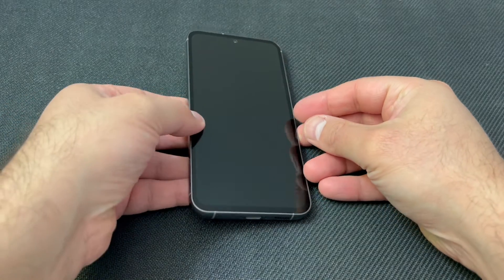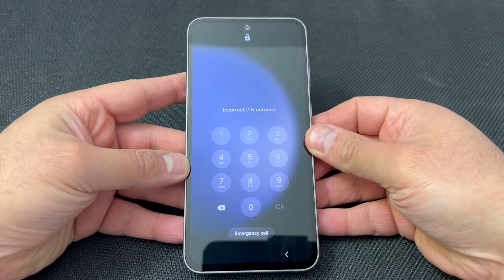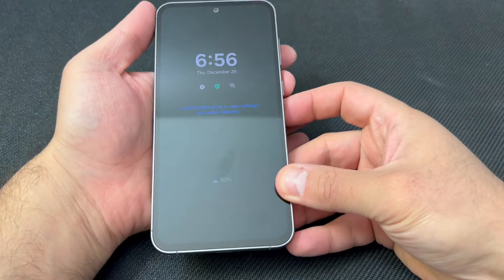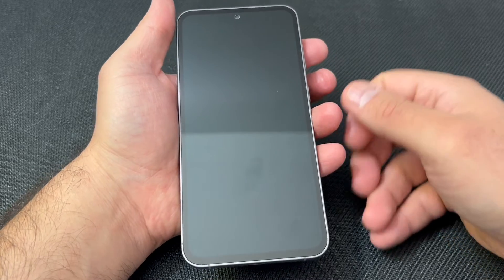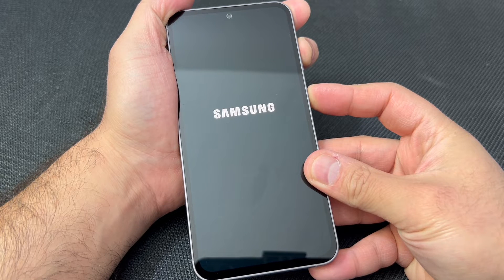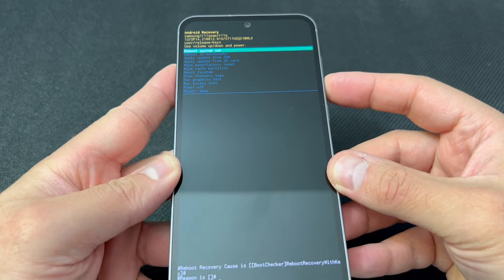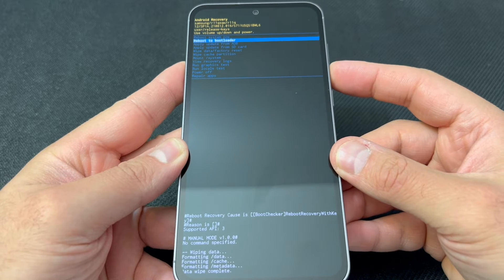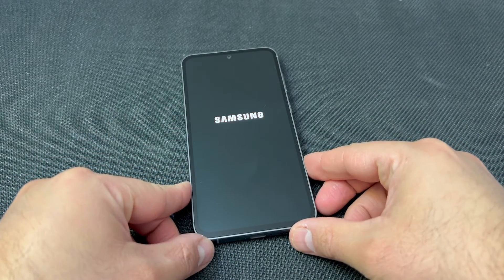How to Factory Reset Samsung Galaxy S23 FE | Master Reset Samsung Galaxy S23 FE | NexTutorial